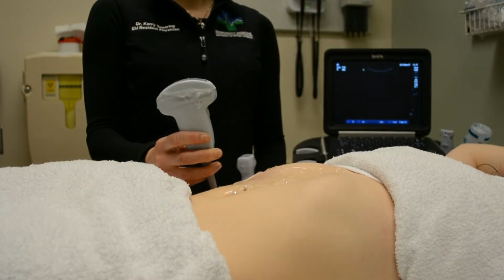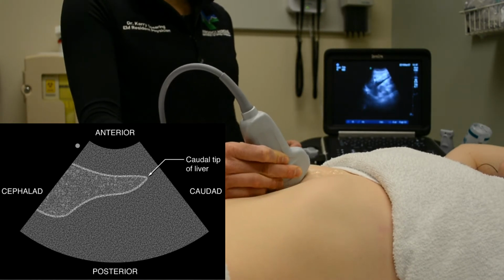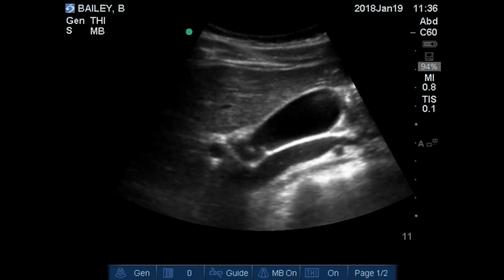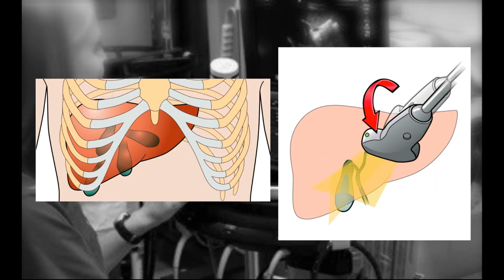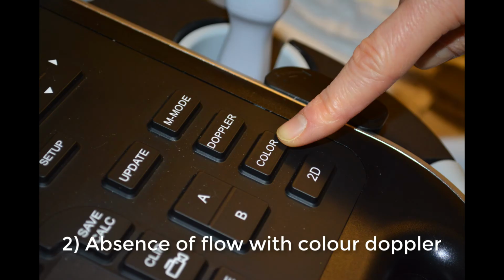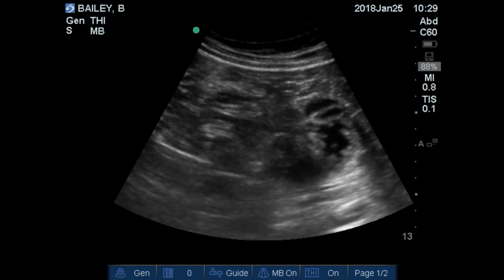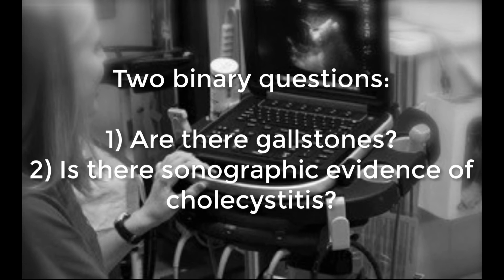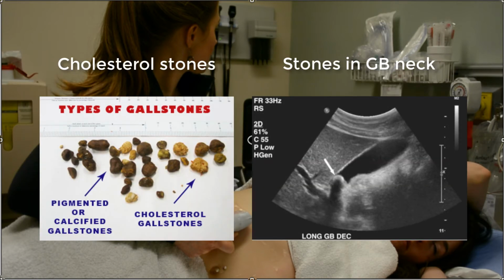Gallbladder POCUS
Kerry Spearing's Gallbladder POCUS instructional video.

Main video reference:

The EDE Course. Essentials of Point of Care Ultrasound, version 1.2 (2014).  Sokransky, S & Wiss, R.